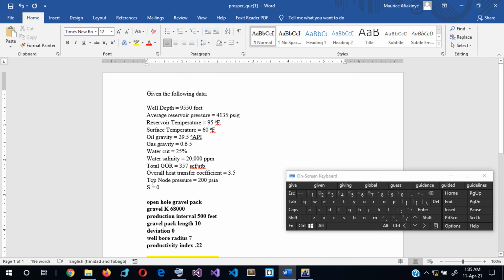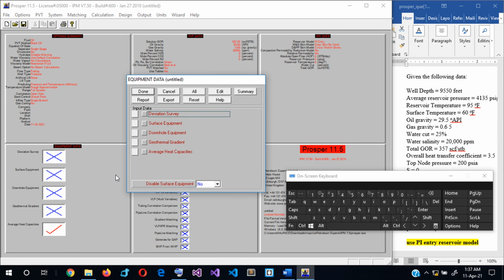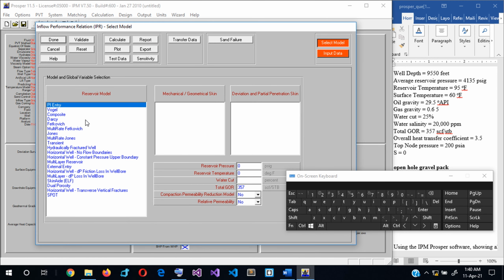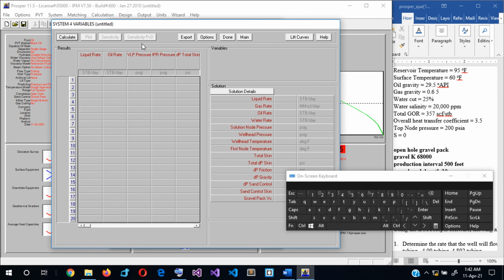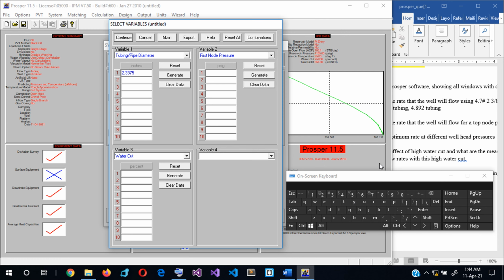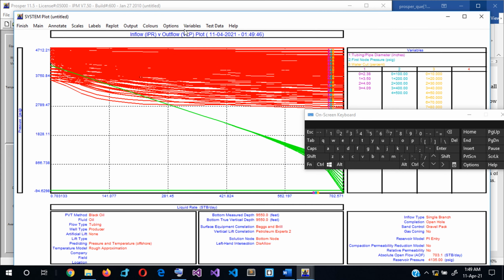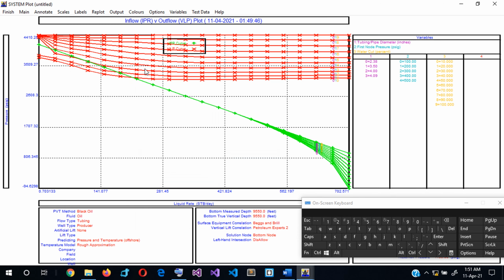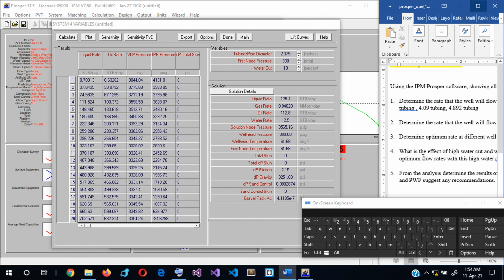Prosper Part 18 (Gravel Pack)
Gravel packing completion for open hole wells using Petroleum Expert Prosper software is simulated in this tutorial.